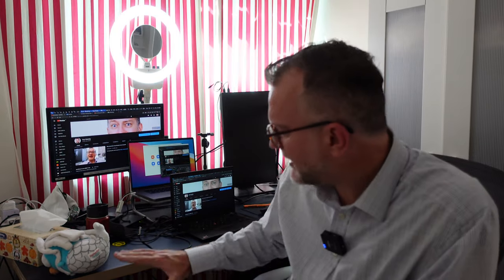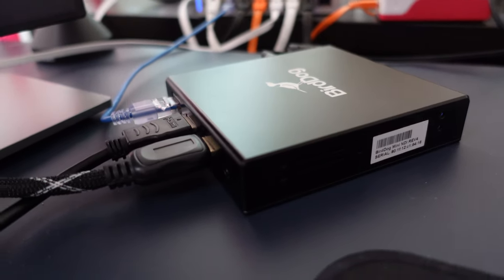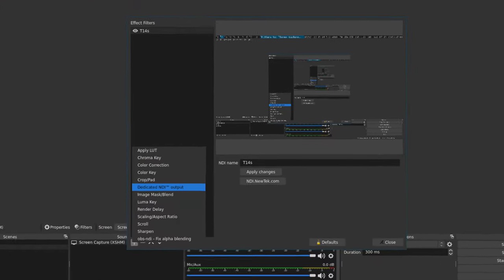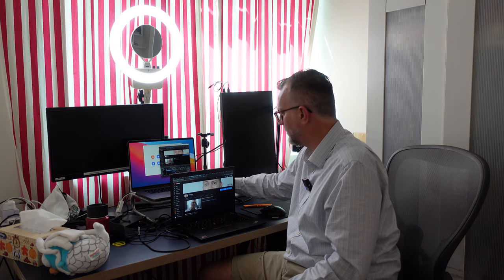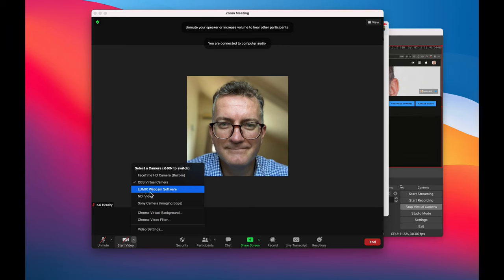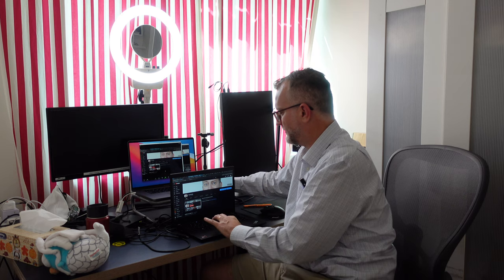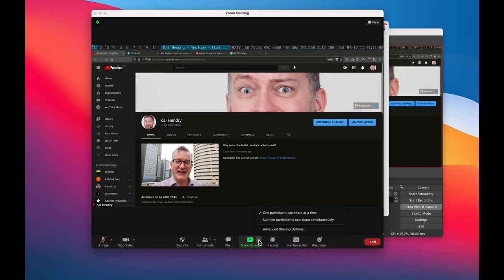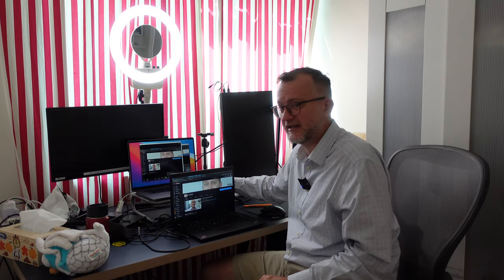NDI via OBS & NDI with Zoom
You can use OBS to produce a NDI source.

OBS can monitor the NDI stream and convert that to a video camera for Zoom!